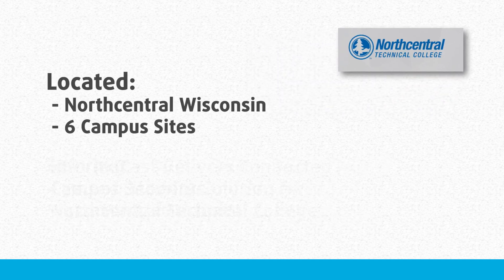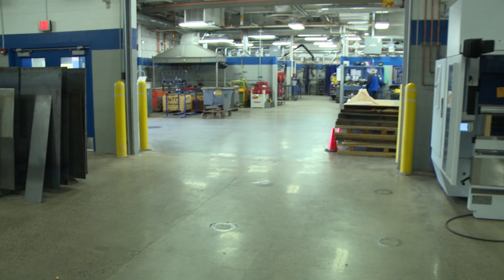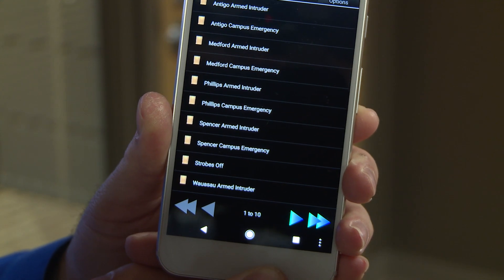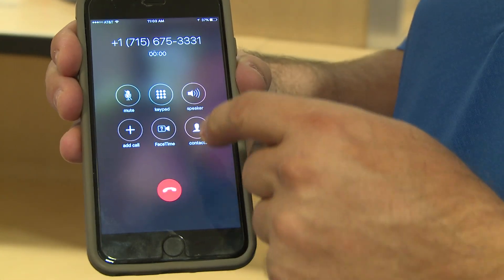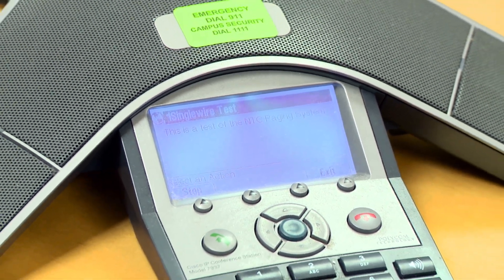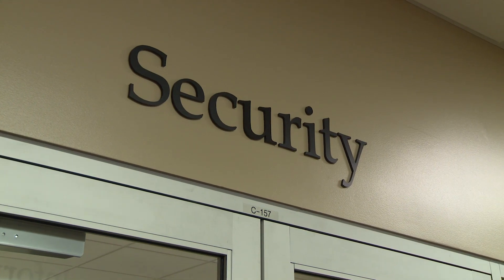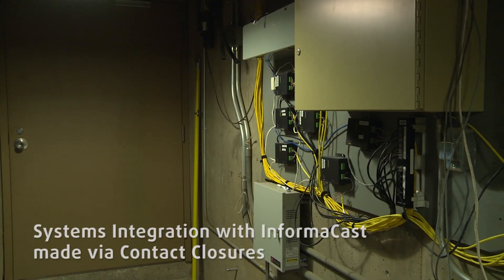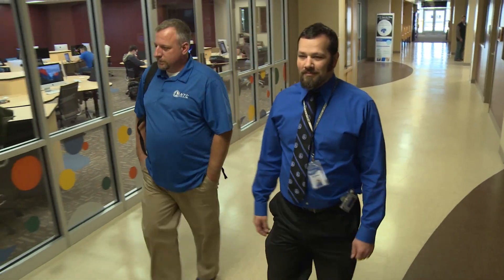Emergency Notification Keeps Commuter Campus Safe and Informed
Northcentral Technical College in Wausau, Wis., has six campuses that serve upwards of 30,000 students and nearly 500 employees. With campuses spread across the northern part of the state, and none that feature on-campus housing, its student population is made of commuters. This makes it challenging to alert the entire student body when an emergency occurs. Northcentral needed a tool that would keep people safe on campus, but also alert commuters to avoid the campus when an emergency was taking place.